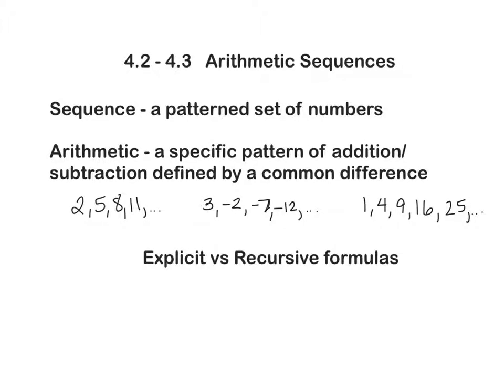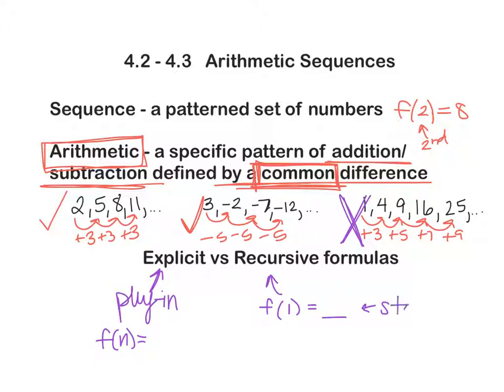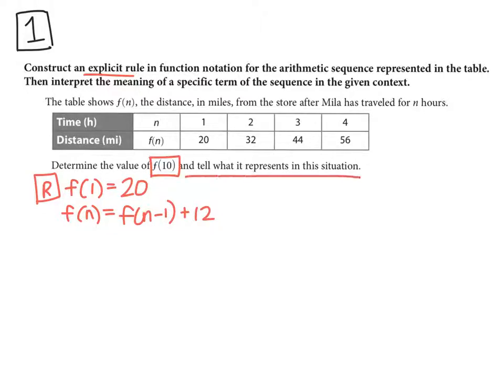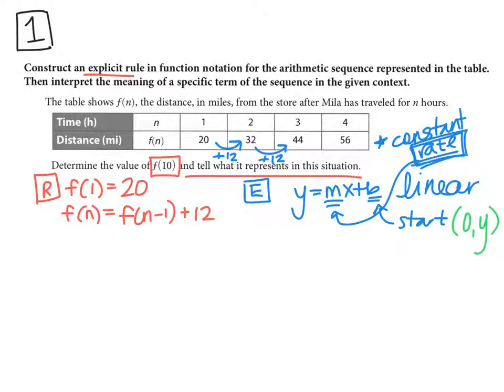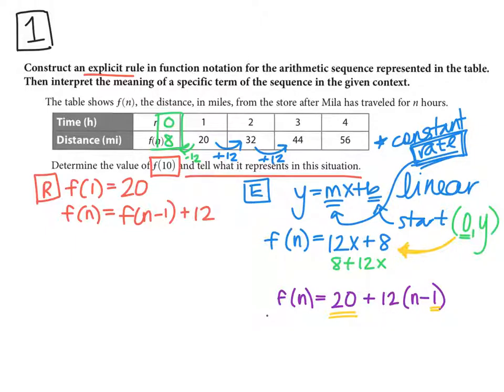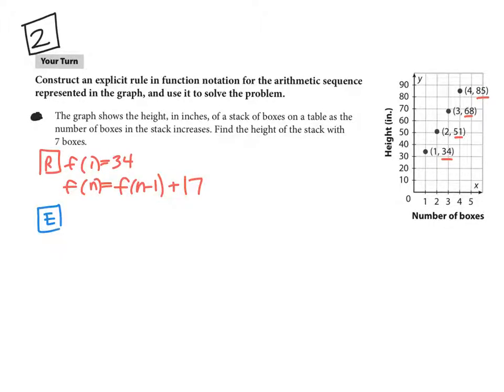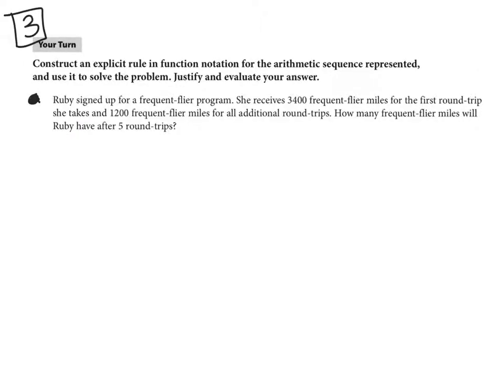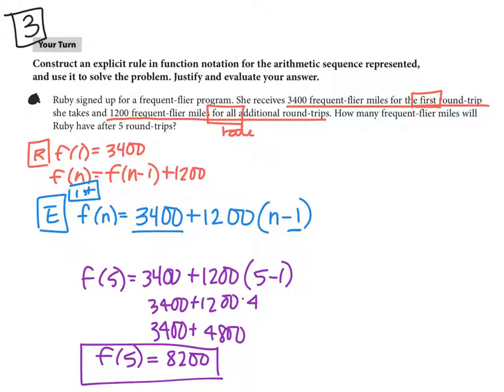alg1 4.2-4.3 NEW